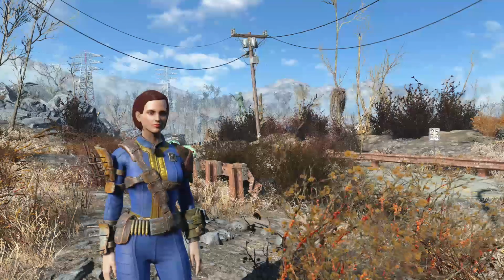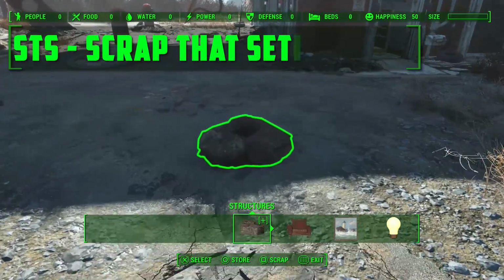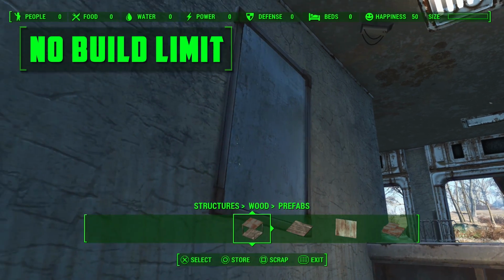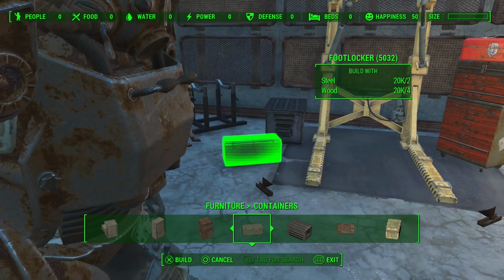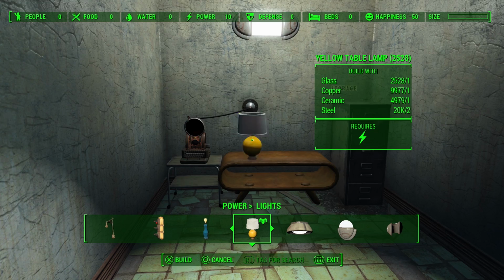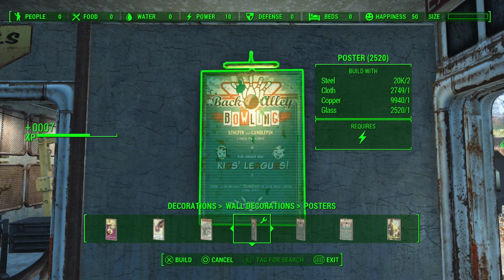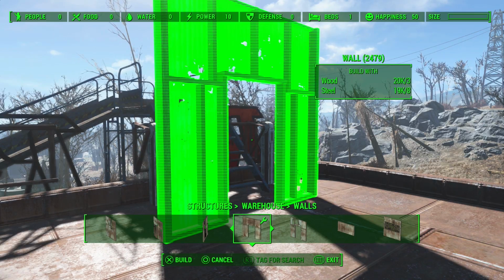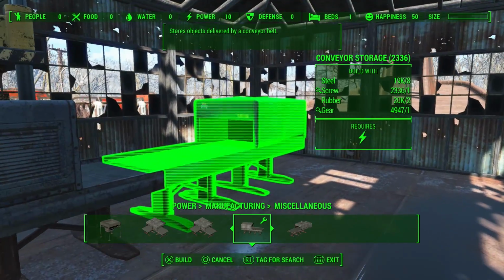PC MODDER TRIES PS4 MODS! - FALLOUT 4 BUILDING WITH MODS PS4! - RR BASE OF OPERATIONS!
Hello Sony my old friend...In this video we take a look at the PS4 modding scene to see if modding settlements on the ps4 is a feasible idea for the future. I have 2 dlc packages installed currently the Wasteland Workshop and Contraptions. I will probably get the vault tec dlc too but I doubt I will get Far Harbor or Nuka World, unless someone gifts them. I am aware the GOTY version is out very soon however I am not willing to spend the full price of the game again, i got this copy for 75% off ;).

In this video we go to the red rocket garage near sanctuary hills and turn it into a player home using PS4 mods. The cool thing about this build is since fallout 4 was released I have been using PC mods from the nexus and one or two from bethesda .net but now we are trying the ps4 mods.

We use several mods that don't use external assets like textures or models but do a great job of re purposing current assets to create new objects to use in the settlement mode.

STS - Scrap That Settlement! - Base Game
[PS4] USO Base Game (Core Component Of Unlocked Settlement Objects)